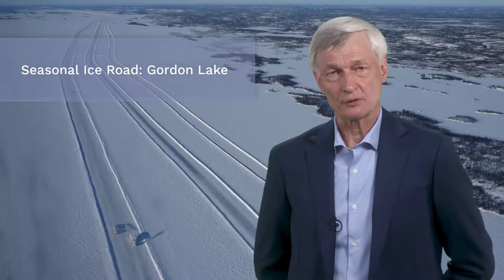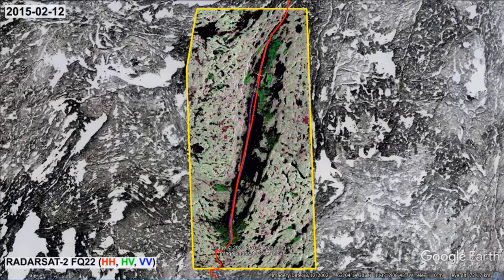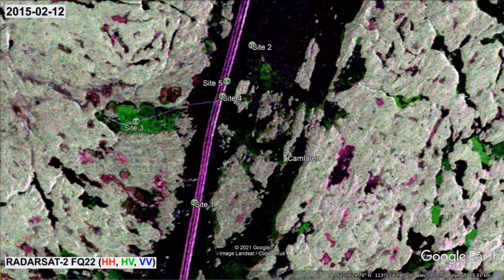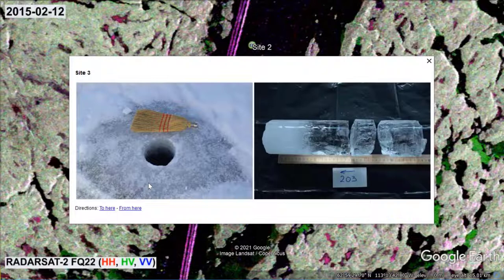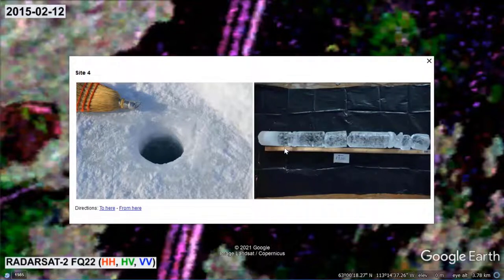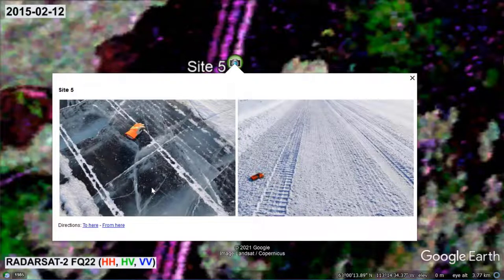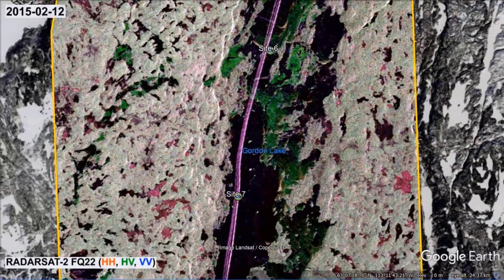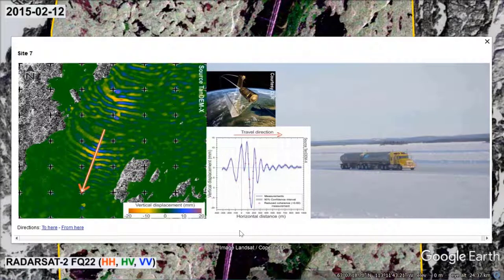Lake and River Ice - Case Study: Ice Road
Dr. Joost van der Sanden demonstrates the application of radar images to map the conditions of ice cover comprised in the Tibbitt-to-Contwoyto Winter Road in Canada’s Northwest Territories.